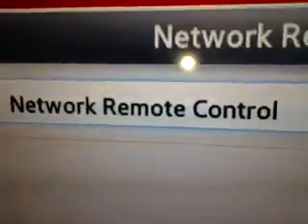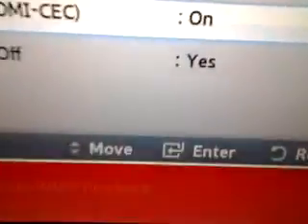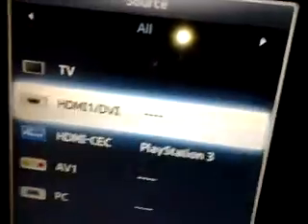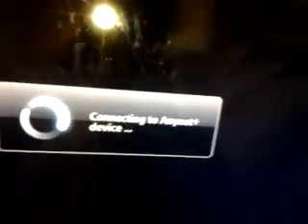how to connect hdmi cable with your tv and anynet+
1st turn off your ps3